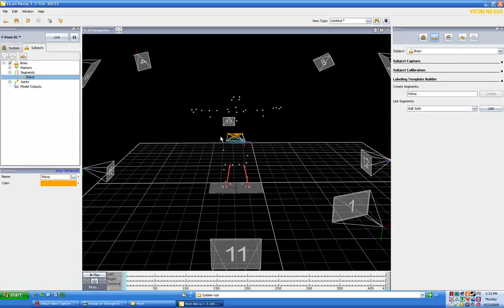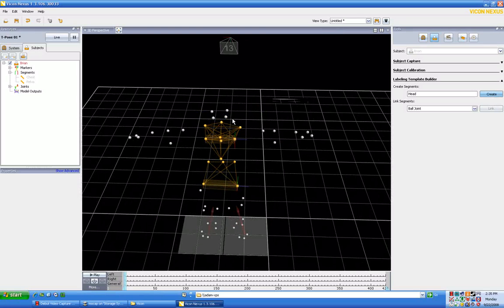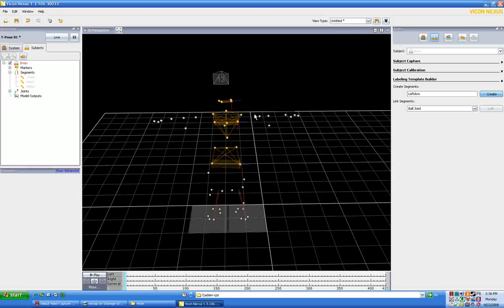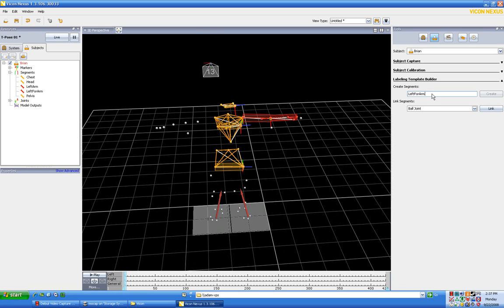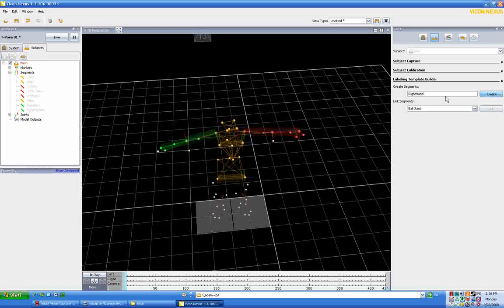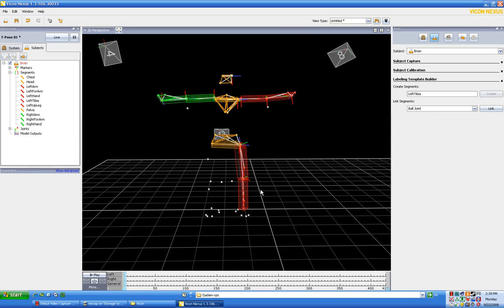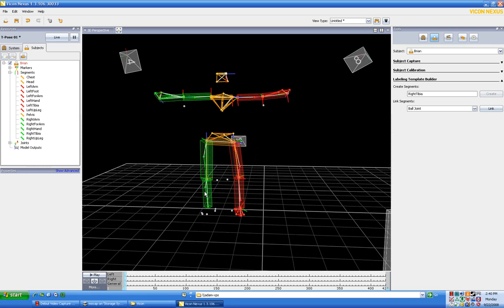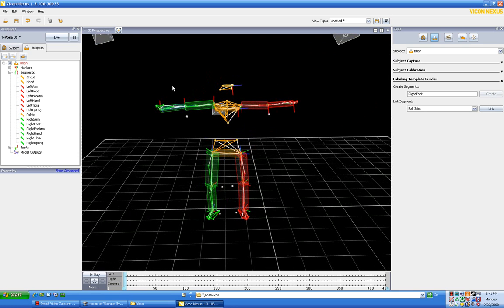Vicon Nexus Naming Template 2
Tutorial on how to setup Dot Naming Template for Animation in Vicon Nexus